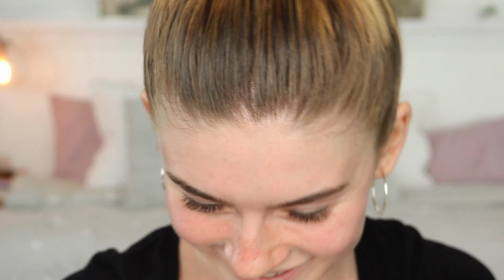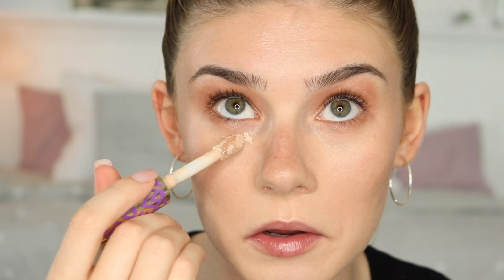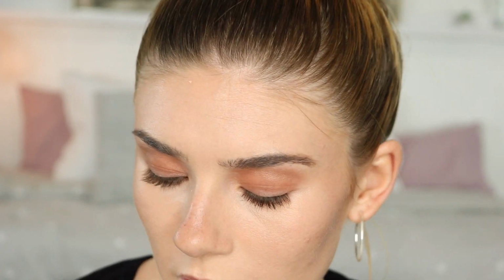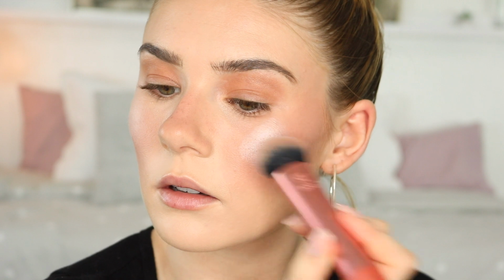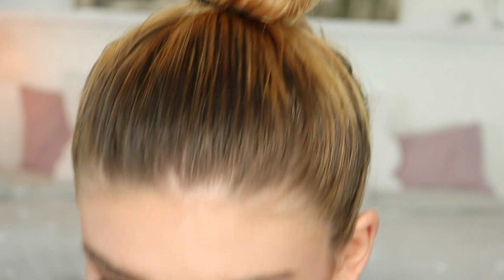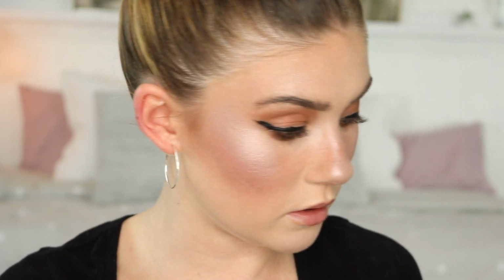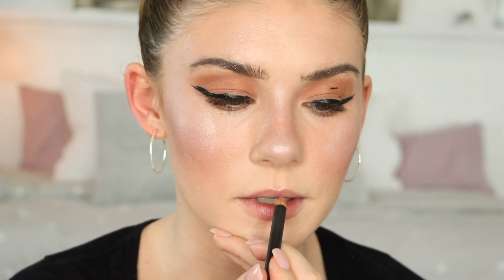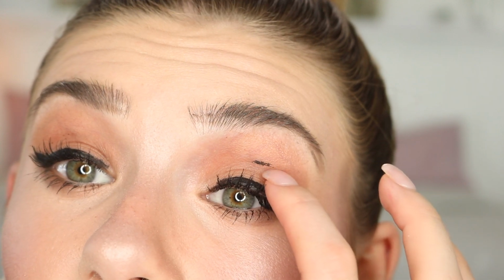No Mirror Makeup Challenge!!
ENJOY THE VIDEO | ALL INFO BELOW! 😊
XOXO, Daisy